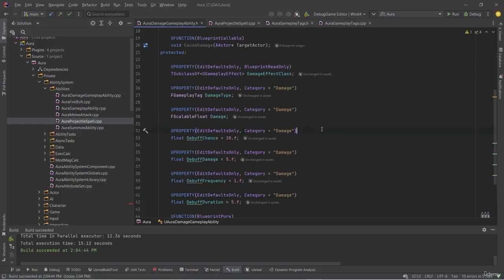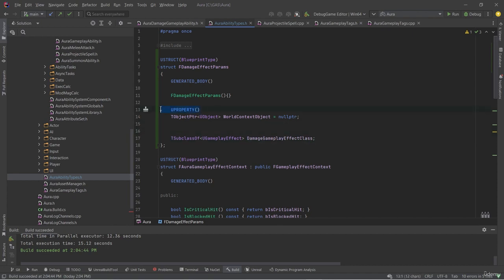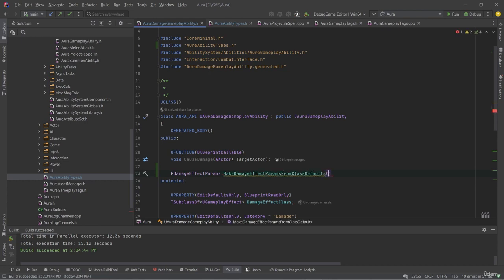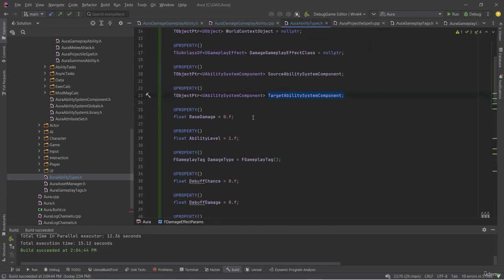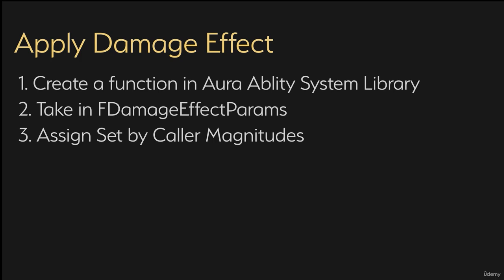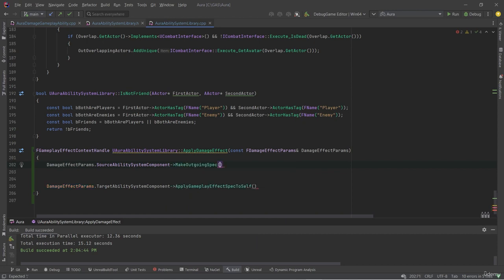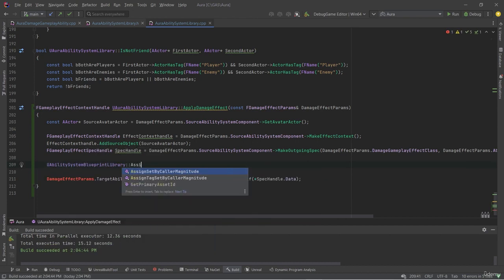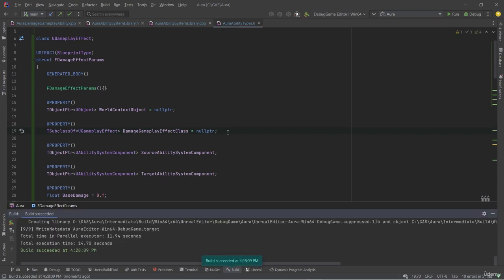3 Damage Effect Params Struct